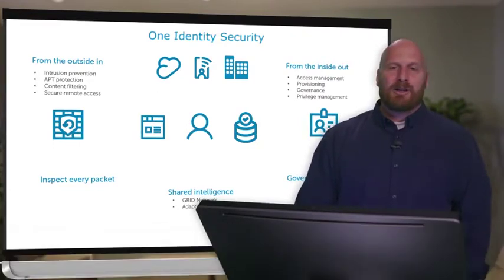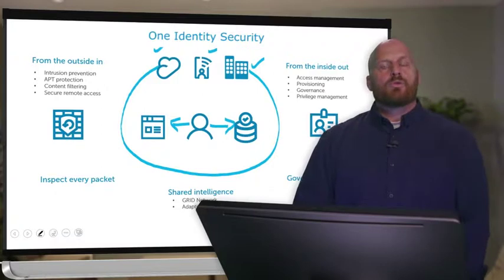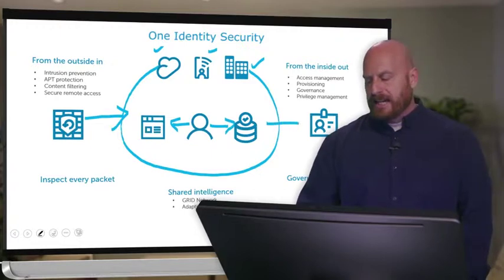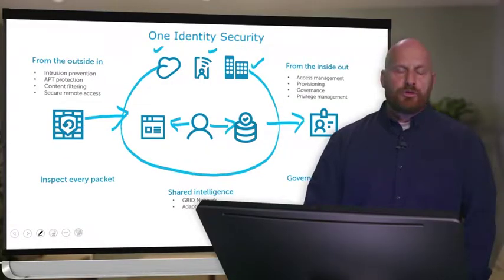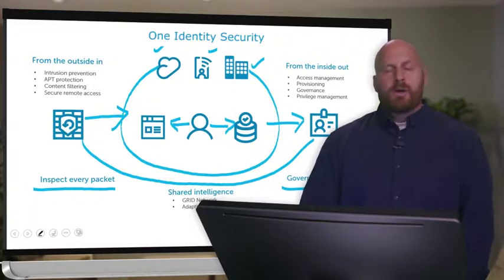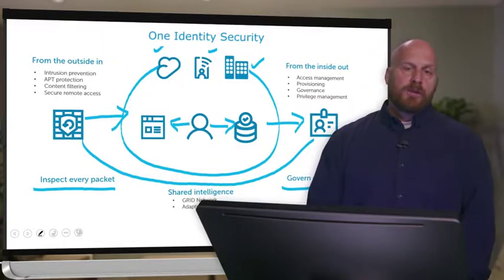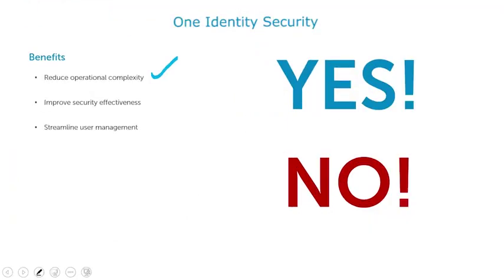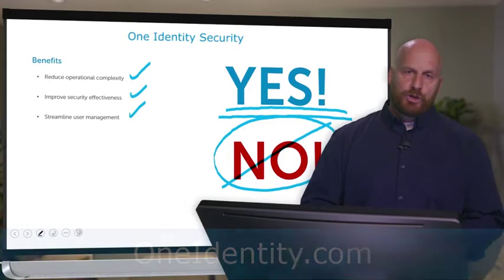Become the Department of Yes with IAM solutions from One Identity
Help your organization can become the "Department of Yes" and see how the end-to-end One Identity offerings work better together than separately.